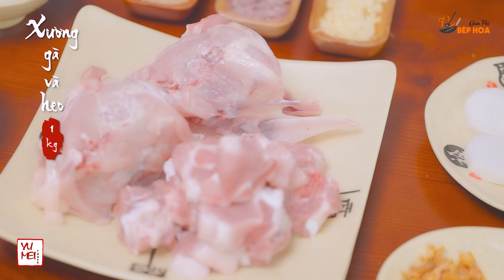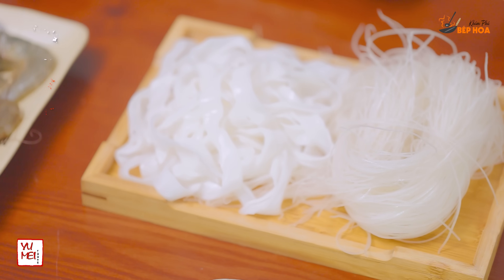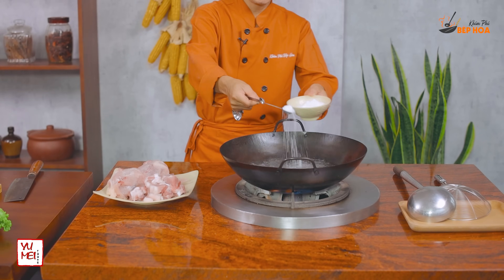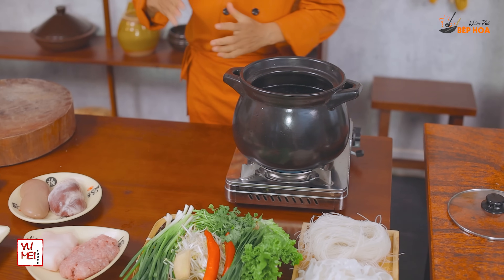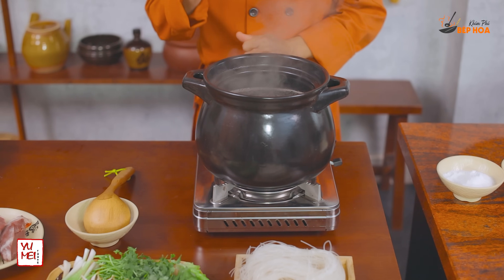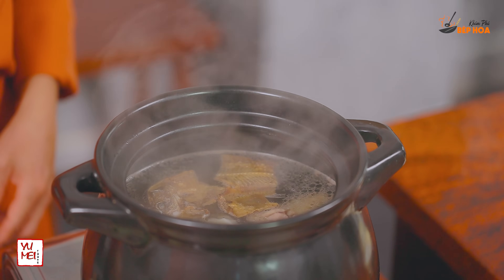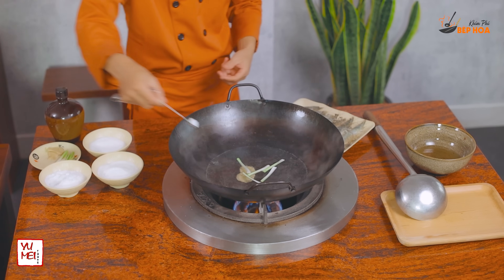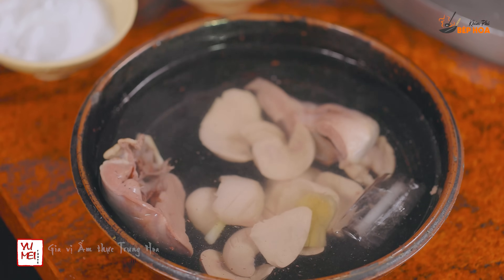Cách nấu Hủ Tiếu Mì Thập Cẩm ngon, nước trong và Kungfu làm Mì kéo sợi | Chinese noodle soup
Hủ tiếu mì là món ăn có nguồn gốc từ Ẩm thực Trung Hoa, sợi mì được kéo bằng tay hoặc bằng máy tươi và thơm, nước dùng ngọt thanh và đậm đà ăn cùng các nguyên liệu chính như: Xá xíu, Tôm, Tim, Gan, Thịt heo, làm cho món ăn hấp dẫn vô cùng.

🎞 Cách nấu Hủ Tiếu Mì Thập Cẩm thơm ngon, nước trong vị thanh ngọt và Kungfu làm Mì kéo sợi | Chinese noodle soup

☑️Ekip chương trình Khám Phá Bếp Hoa

Tham gia hội viên để được hưởng đặc quyền và tài trợ phát triển kênh :